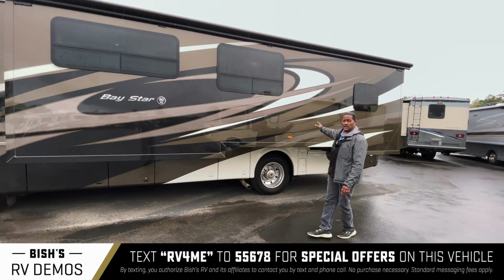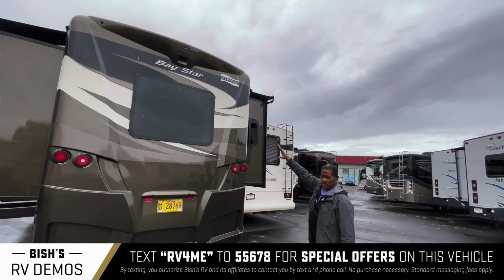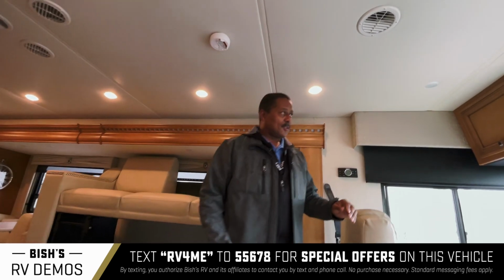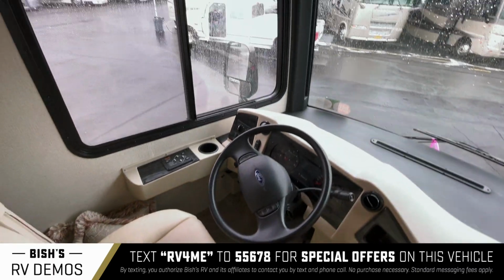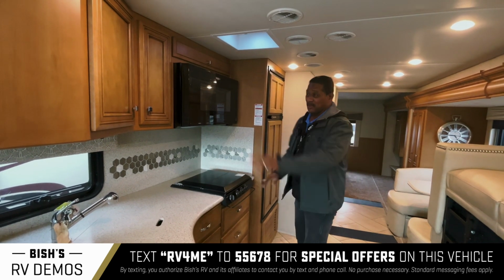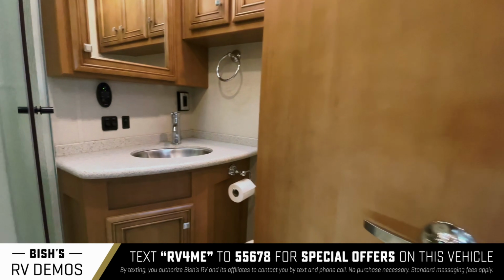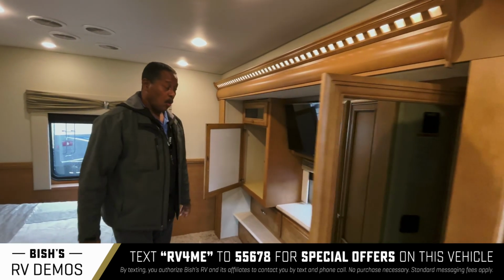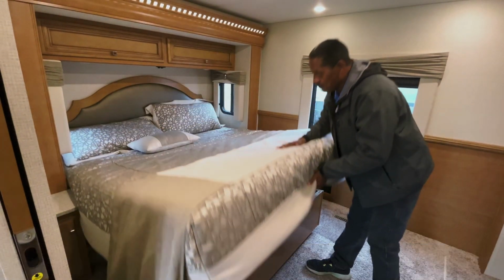2018 Newmar Bay Star 3124 Class A Motorhome • Bishs.com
See new sights and experience new adventures in the 2018 Newmar Bay Star 3124. Sleep peacefully in this Bay Star 3124 which comfortably sleeps 6. And a master bedroom conveniently located in the Rear. RV Living in the Bay Star Class A has never felt more like home, with convenient amenities like a Center kitchen with Bench Seats, Front living area and Center bathroom. It doesn't stop there, this Bay Star 3124 Class A intensifies your RV camping experience, and features a stove with 3 oven burners, Mid-Size refrigerator, 2 TVs, and more!